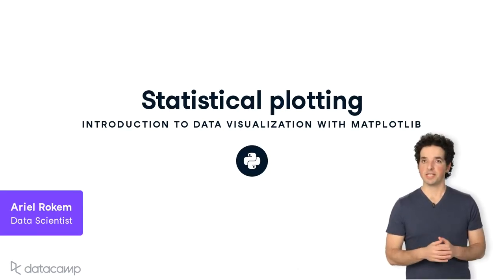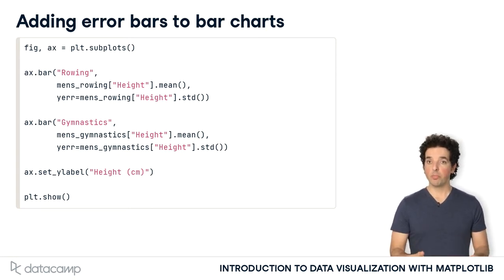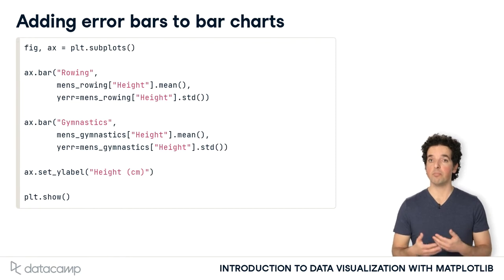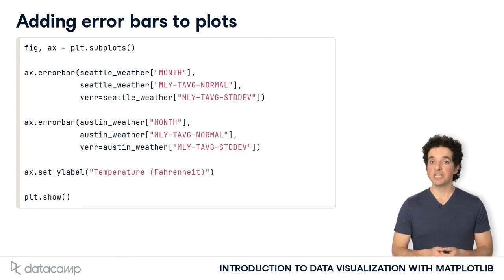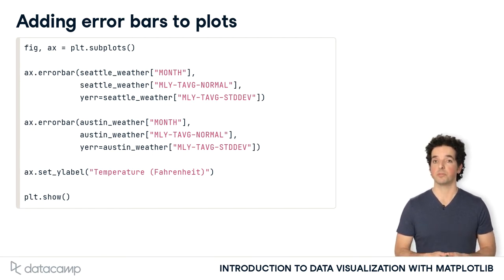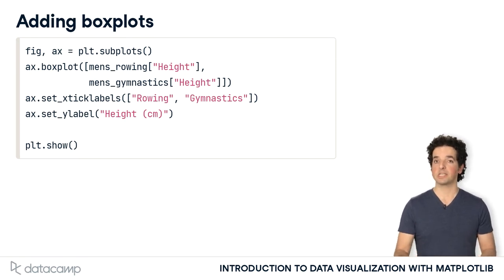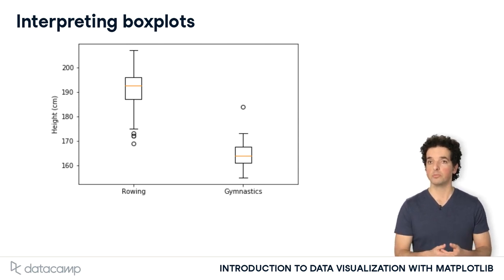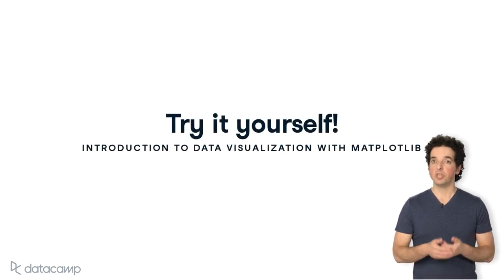Statistical Plotting | Matplotlib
Visualizations can be used to compare data in a quantitative manner. This chapter explains several methods for quantitative visualizations.